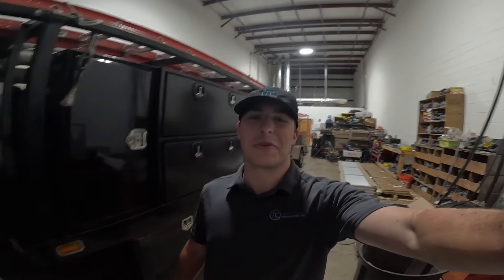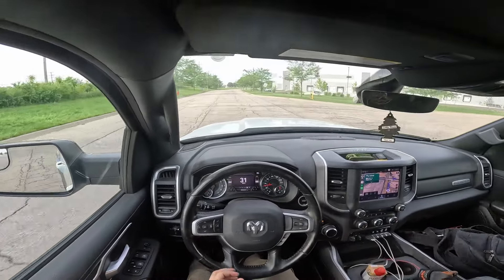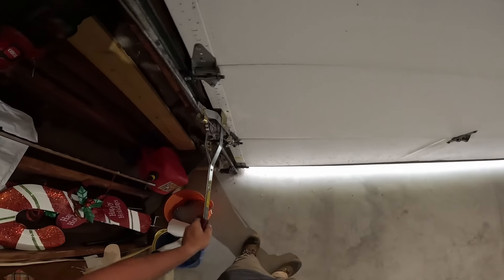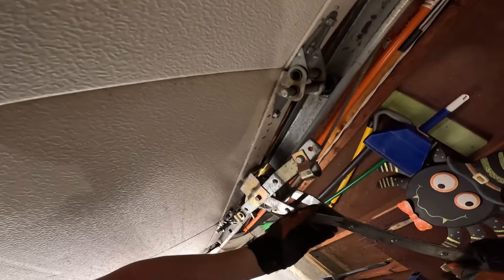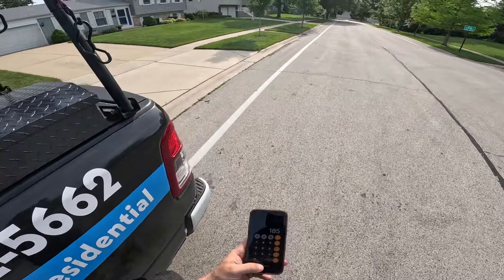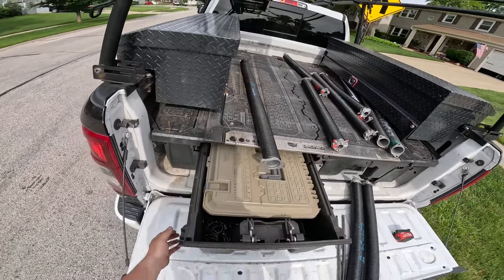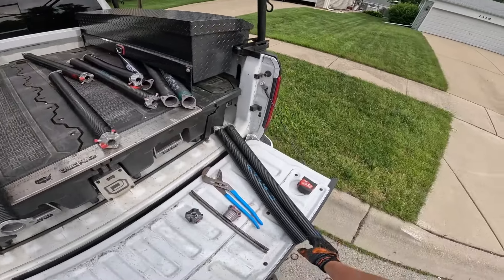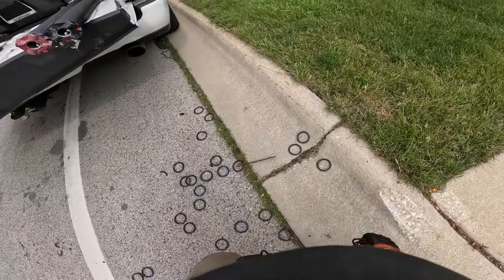BOTH Garage Door Springs Broken.... Garage Door Spring & Cable Replacement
In this video we get some garage door springs and cables replaced! It was a really good job, and had a lot of fun at talking to the customer! I also show you how to make garage door springs! I appreciate every one of you :)

Town & Country Garage Door
East Dundee, Il